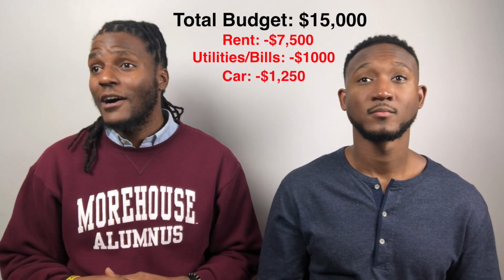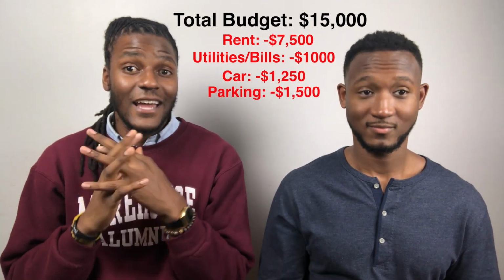Semester Budget In Dental School || FutureDDS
Join our mailing list to be the first with access to our new exclusive content, coming soon !

Welcome to FutureDDS! Continue to follow us as we give a look into our journey to and through dental school. We want to build a peer led online dental community to be a support system for everyone interested in the field.